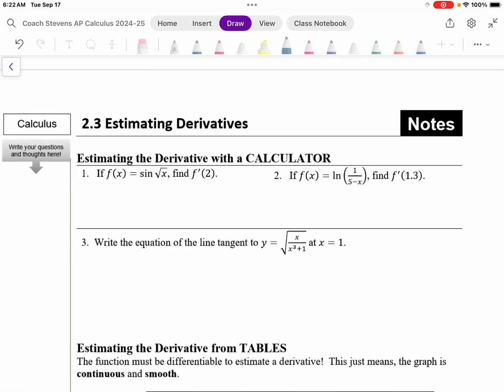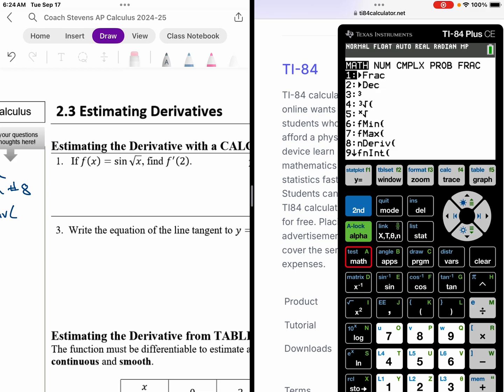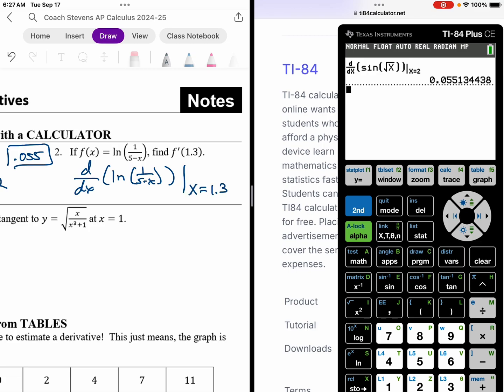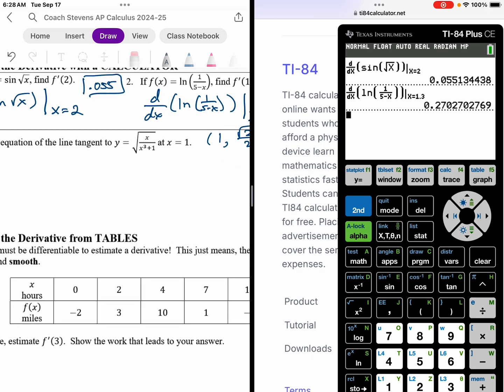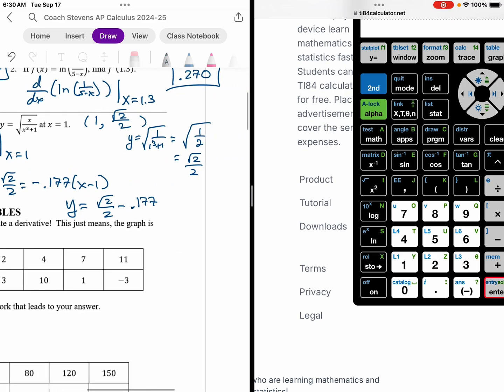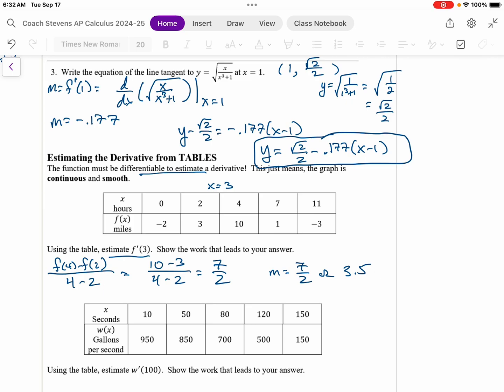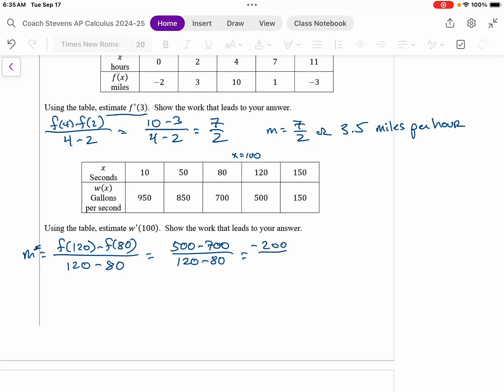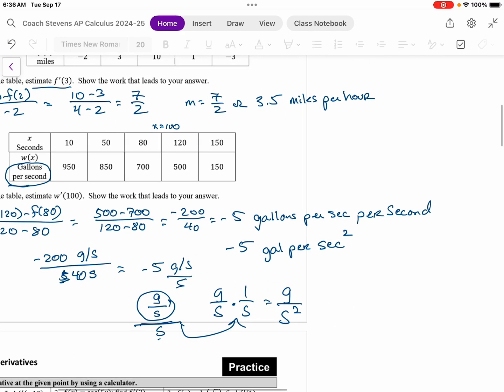SECTION 2.3 Estimating a derivative with calculator